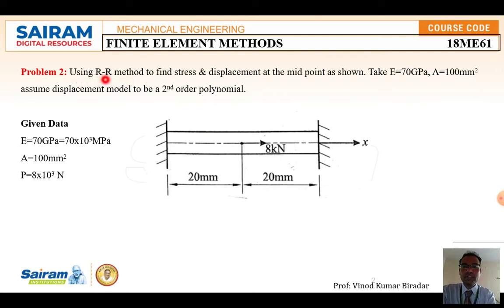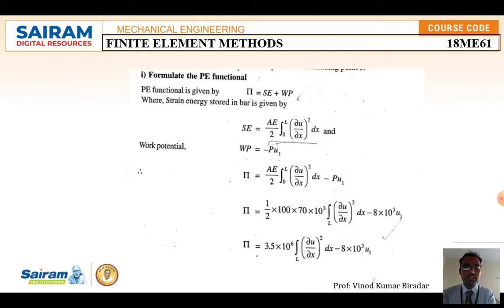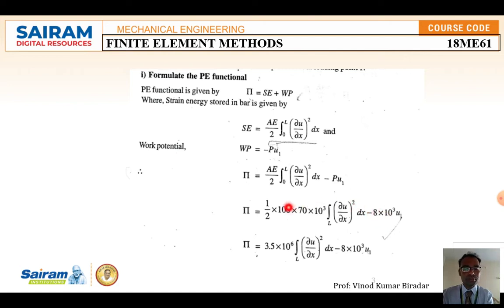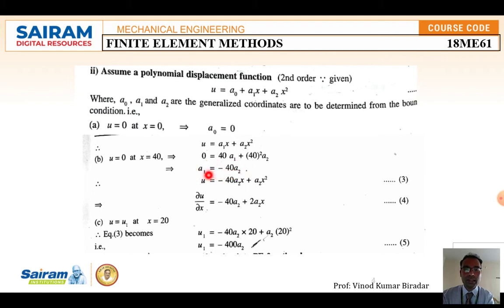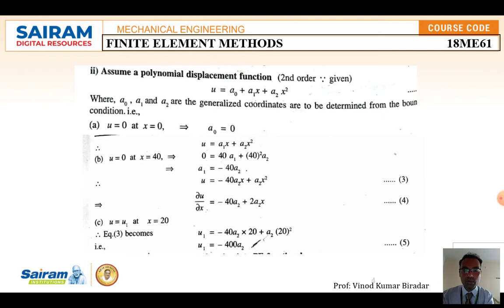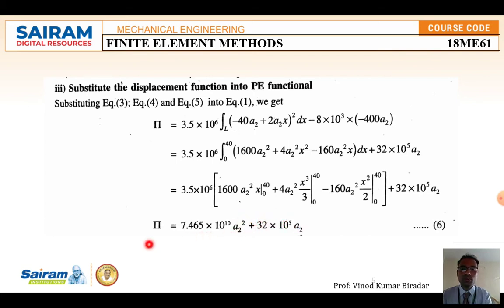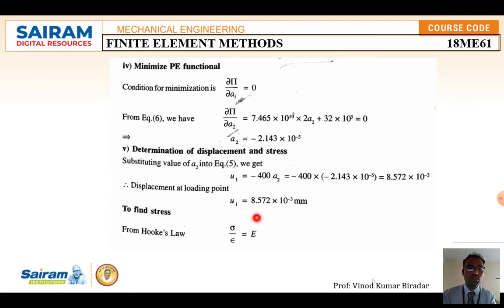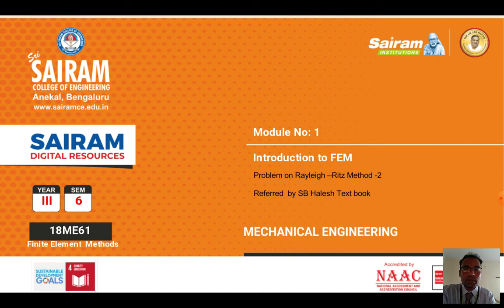Lecture Video 14 18ME61 Module 1 Rayleigh Ritz Method Problem 2 Vinod Biradar